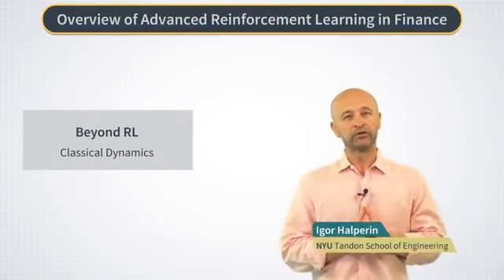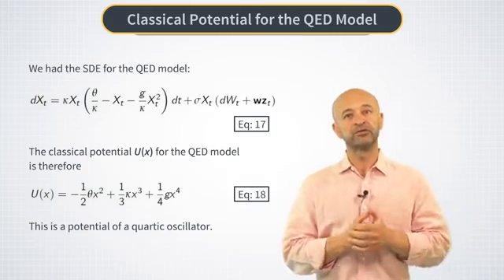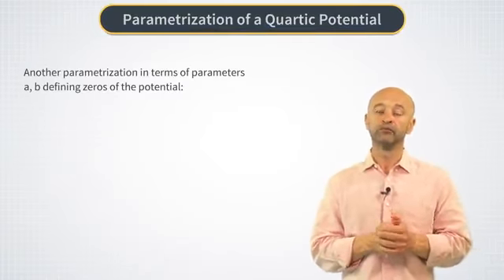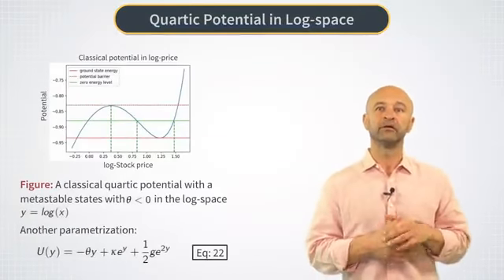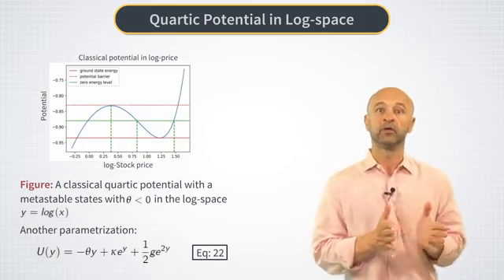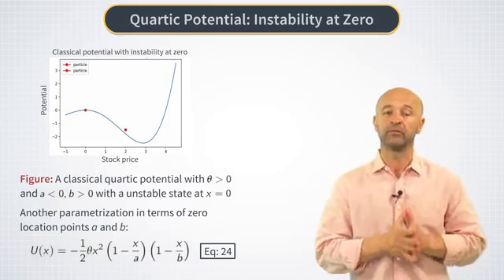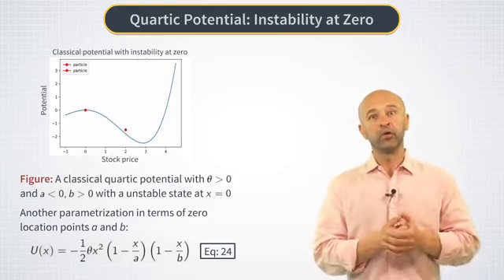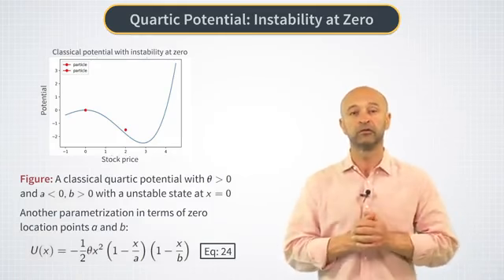Week 3.4 : Classical Dynamics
Overview of Advanced Methods of Reinforcement Learning in Finance - NYU タンドン・スクール・オブ・エンジニアリング（New York University Tandon School of Engineering）